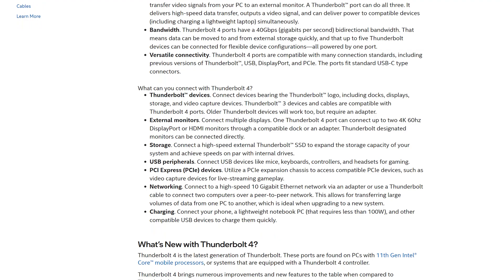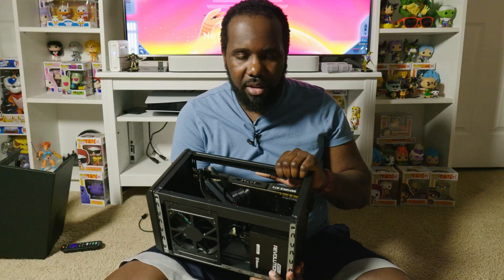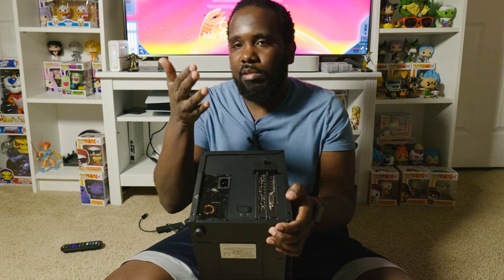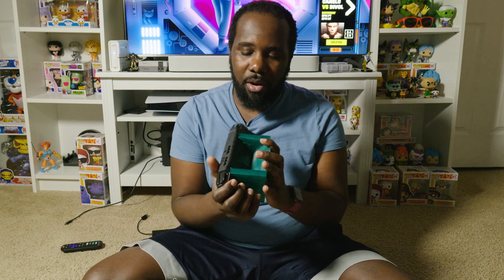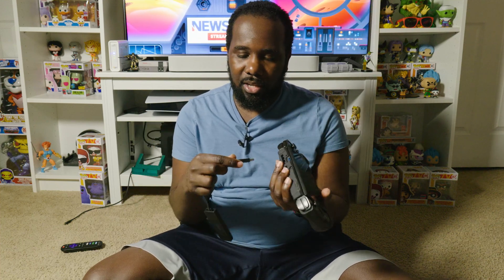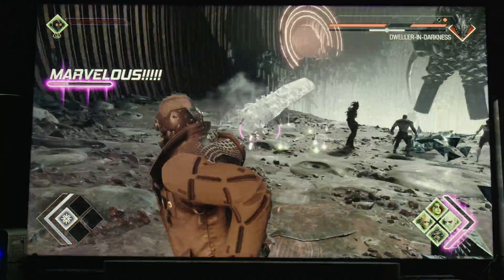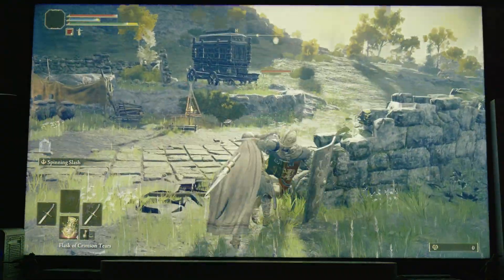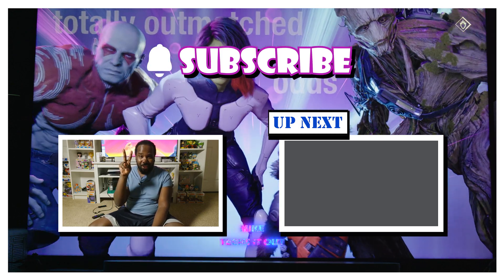First Impressions of the GPD WIN 3 with an eGPU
This Week I'm sitting on the floor and talking about what an eGPU is and if it's worth it for the GPD Win 3!

Intro- 0:00
What's an eGPU?-  0:34
Accessories used with the eGPU - 5:22
The Gaming experience so far- 8:40
Is it Worth it?- 10:21
Final Thoughts- 11:51
Outro- 13:16

USB Keyboard/Trackpad: